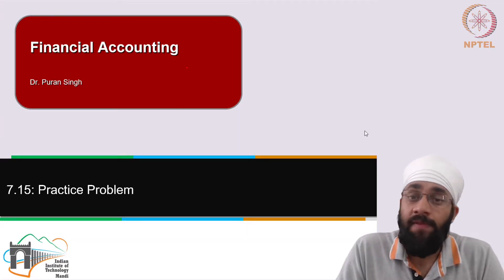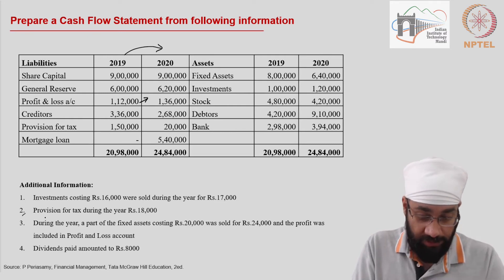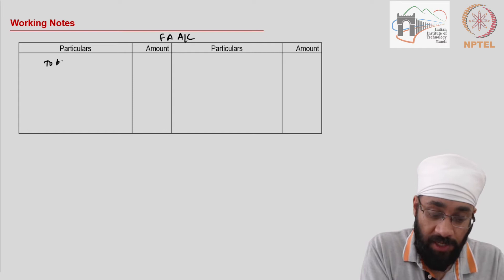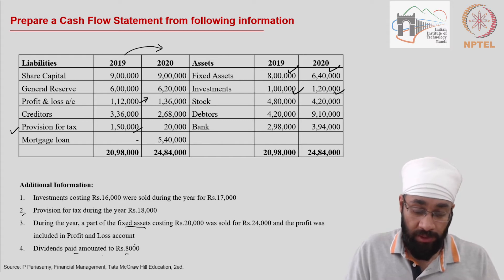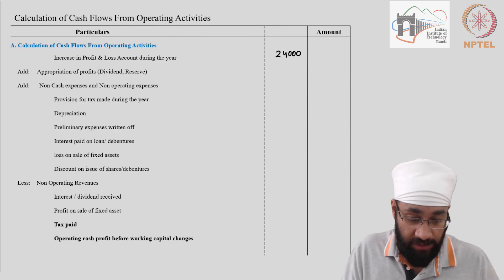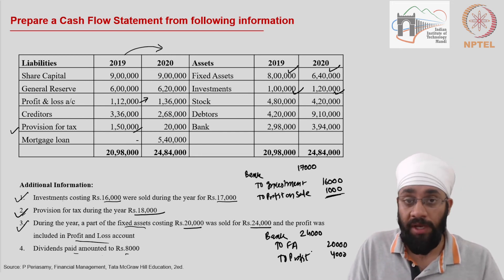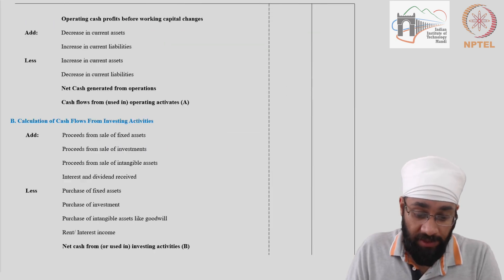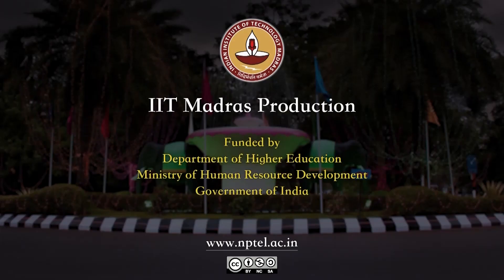7.15 Practice Problem (Part 1)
IIT Mandi.

7.15 Practice Problem (Part 1)